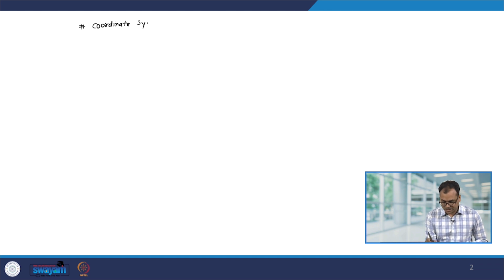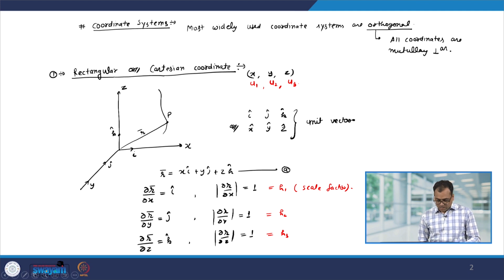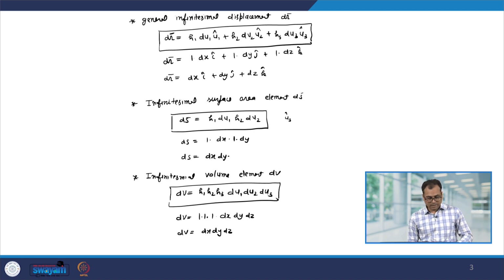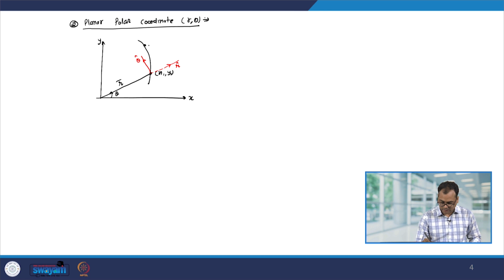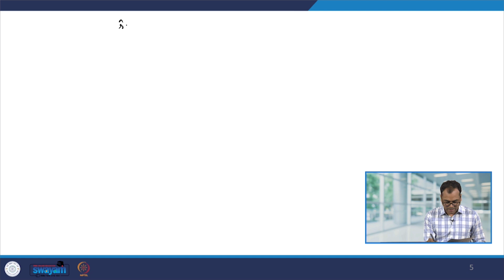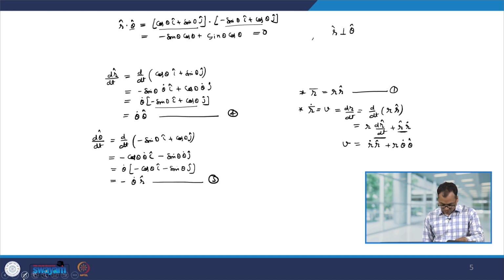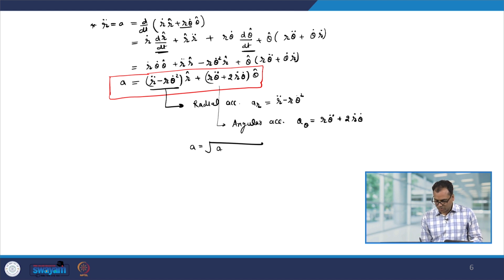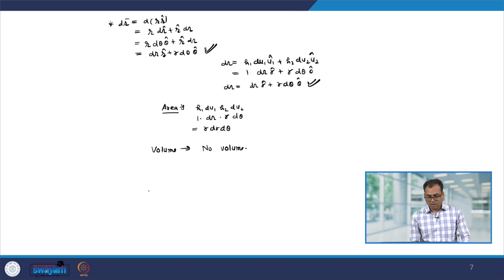Lecture: 30 Coordinate systems: Cartesian and planar polar coordinates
In this lecture, we cover the Cartesian coordinates and planar polar coordinates. In these coordinate systems, we discuss the unit vectors, differential length, differential area, differential volume, velocity, and acceleration.